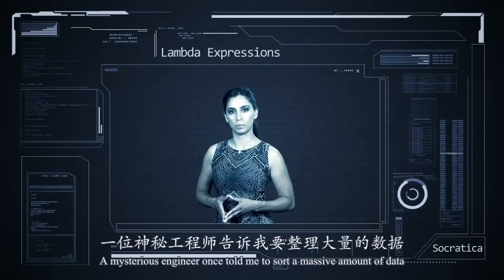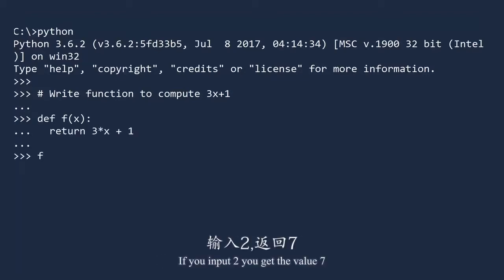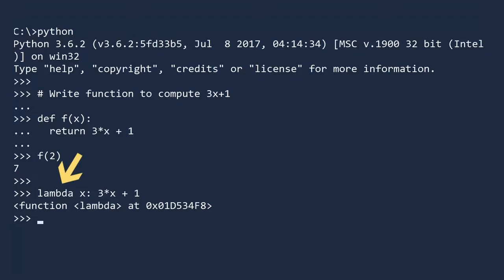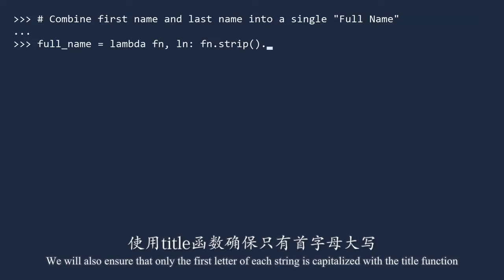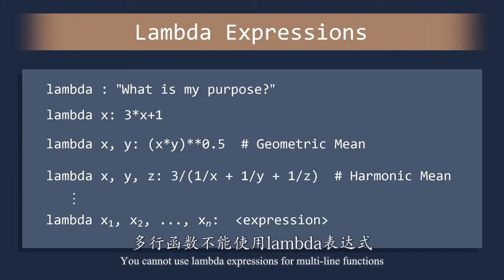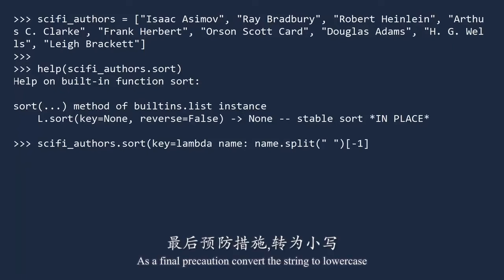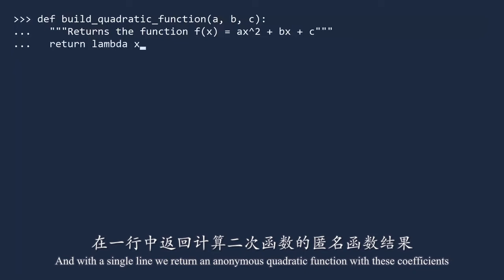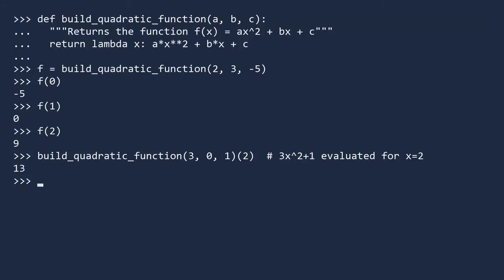26 lambda 表达式和匿名函数｜小甲鱼原创翻译—全世界特效最佳的 Python 教程